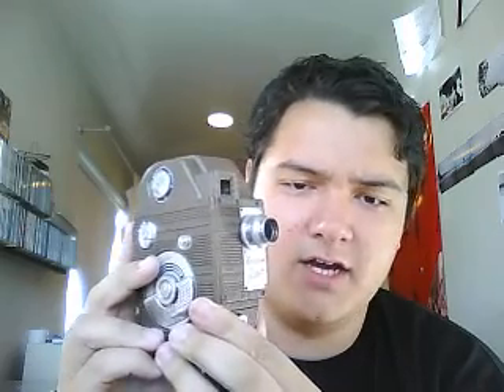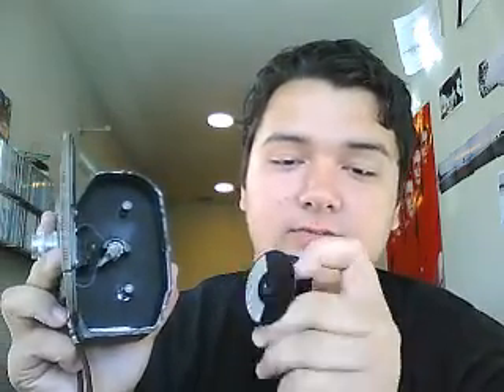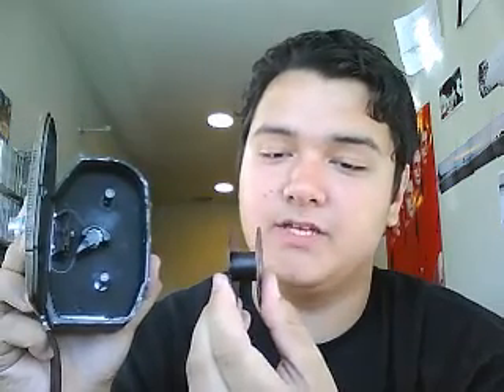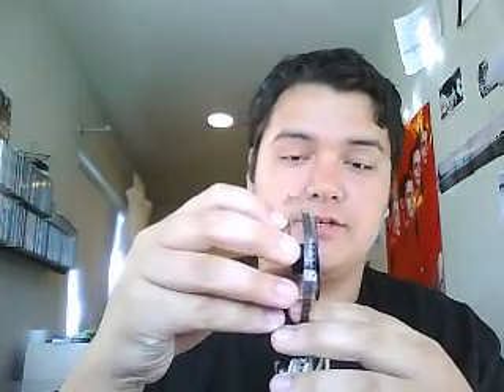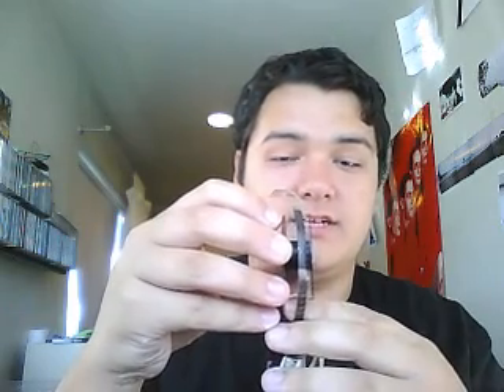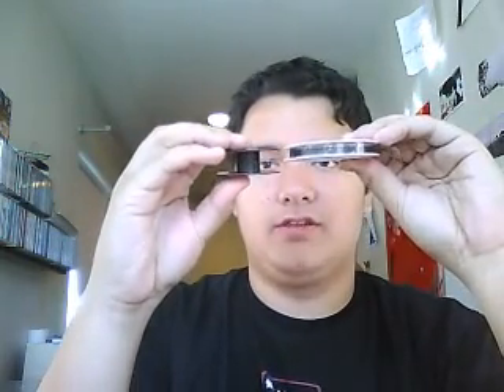Revere Ranger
This is a Revere Ranger 8mm movie camera from around 1949.